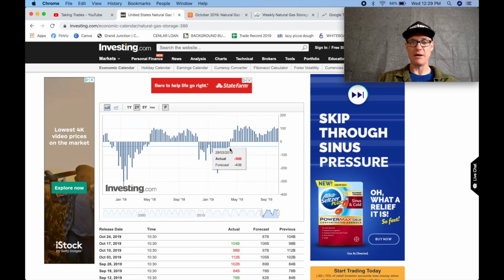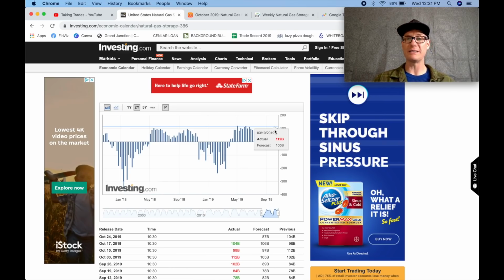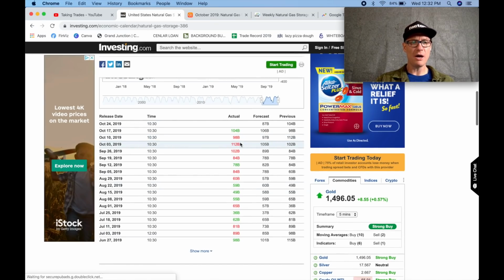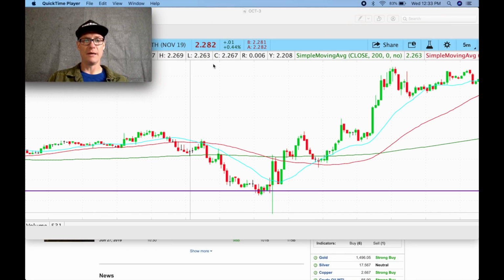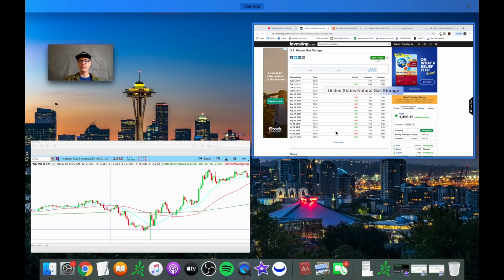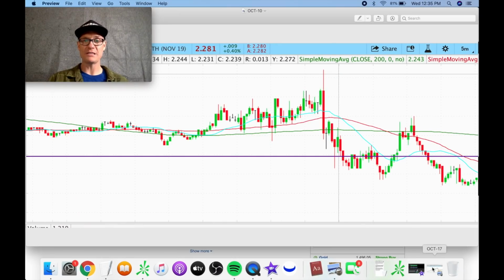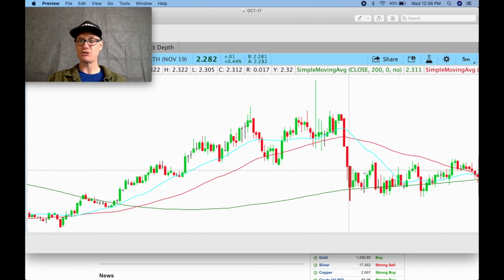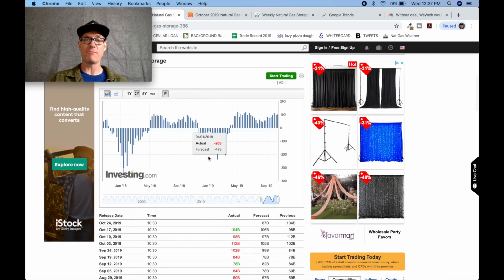natural gas report expectations...UGAZ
Today I'm sharing a website and resource that shows the natural gas storage expectations, so you'll be better able to trade UGAZ and DGAZ based upon the natural gas futures market.